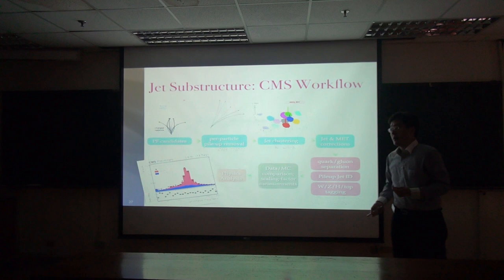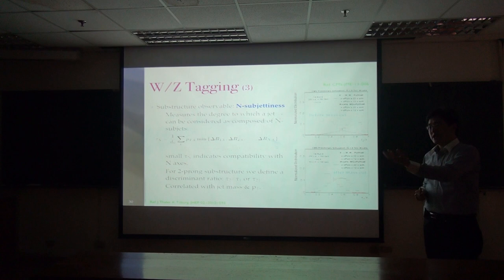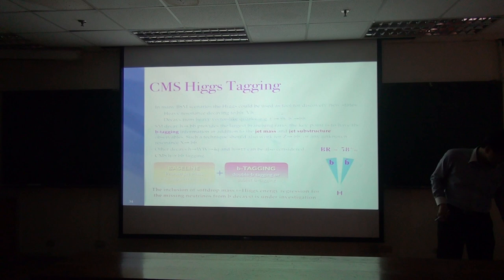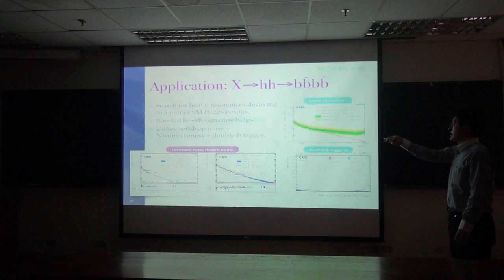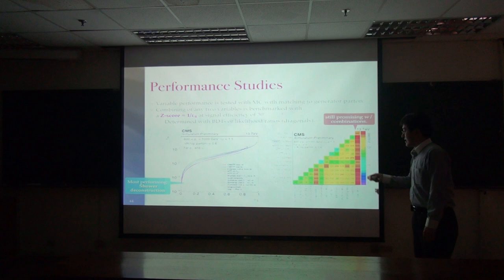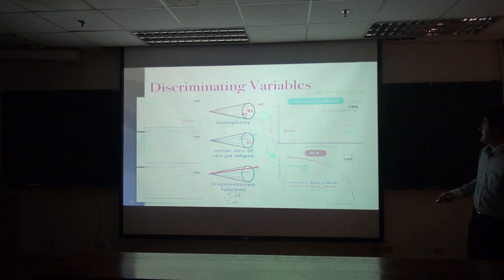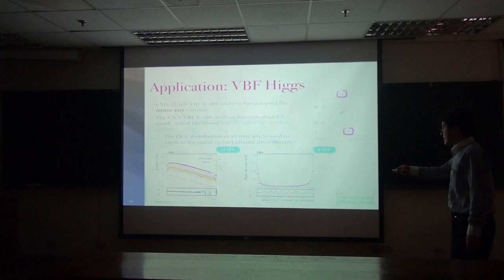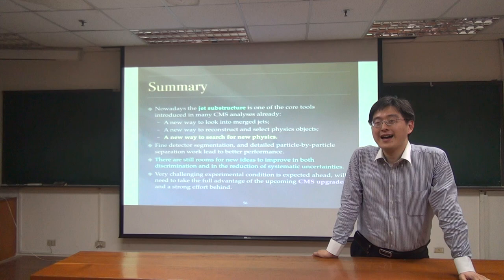Kai-Feng Chen, Jet Substructure Studies at CMS Part II